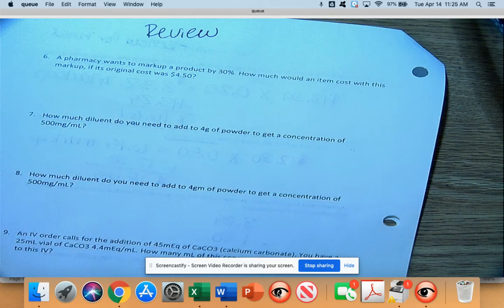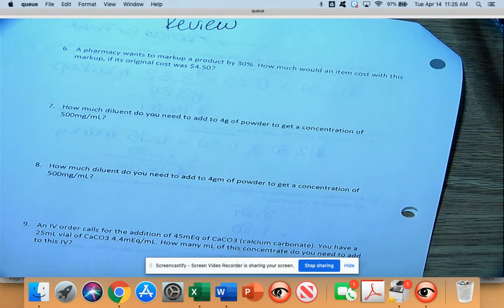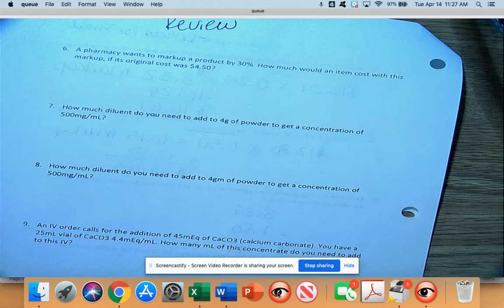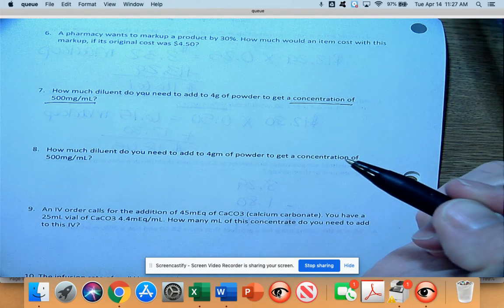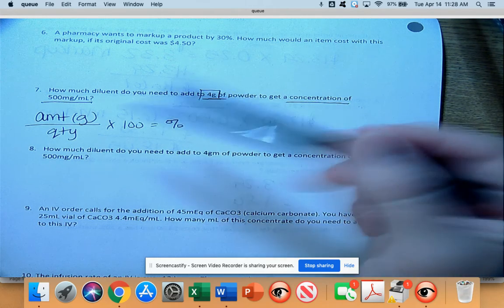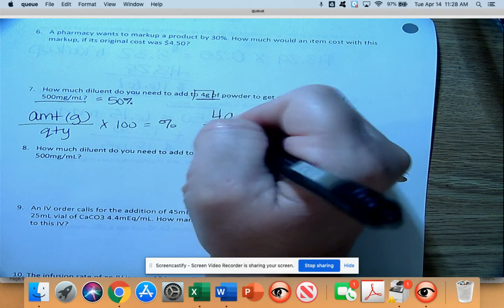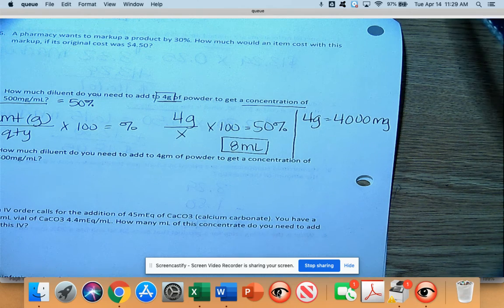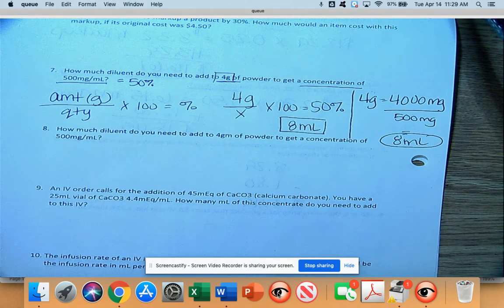Review for final Part 1